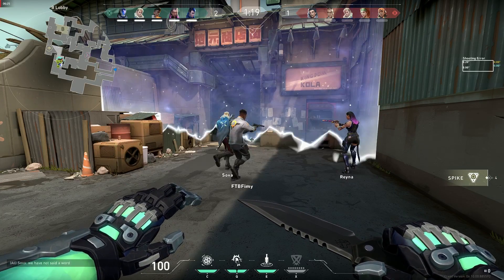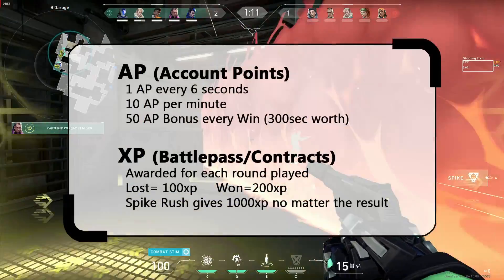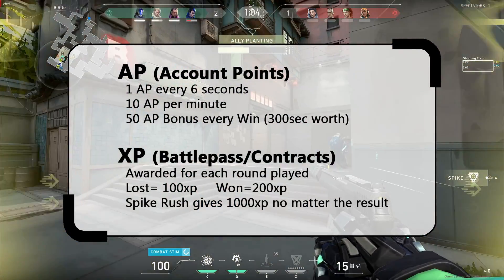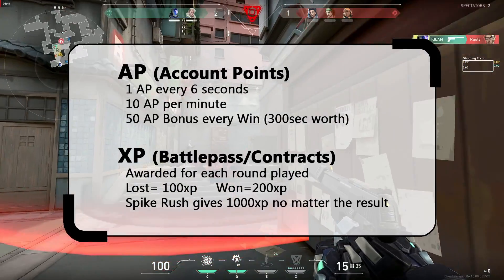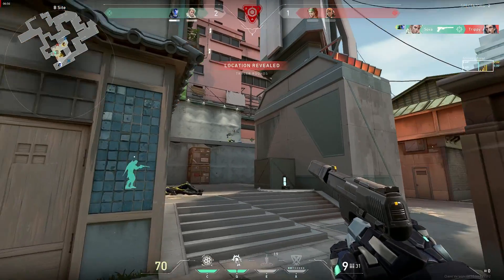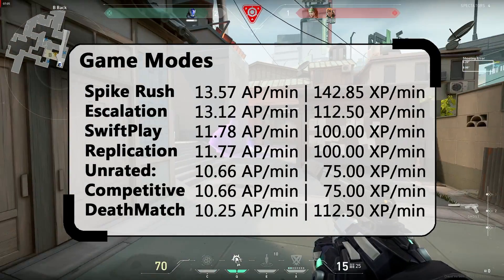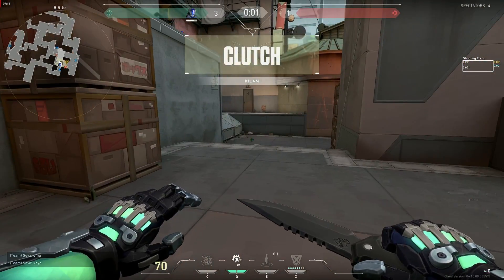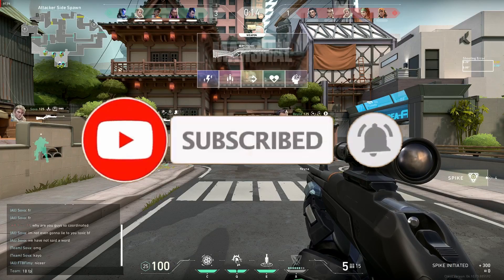NEW FASTEST and EASIEST way to level up in Valorant (2023)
Alot has changed with Valorant in the recent years but one things still the same and that's how slow and grindy the leveling system is so here's a new updated guide on the fastest and easiest way to level up your account and battlepass in Valorant.